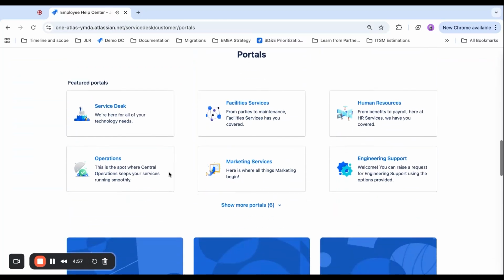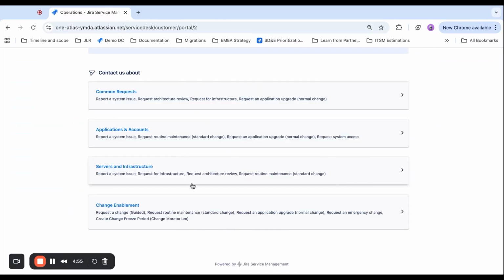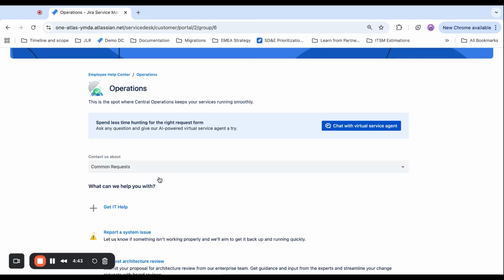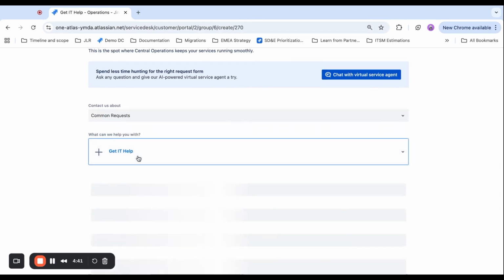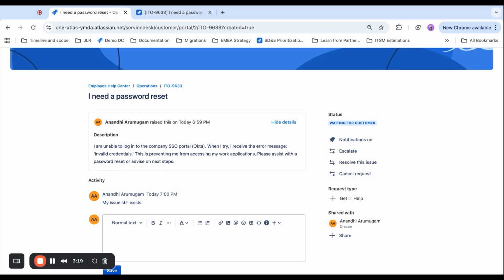Demo: Streamlining Password Reset Processes with Automated Support in Atlassian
Need to reset your password? Get a quick demo on how to use automated support in Atlassian's Jira Service Management (JSM) for your password reset process.

Cprime brings business into a new light, helping enterprises illuminate complexity, rewire workflows, and scale transformation with confidence. With 800+ experts across 30 countries and two decades of experience with 2,500+ organizations, we guide leaders toward AI-first operating models and brighter outcomes, faster.